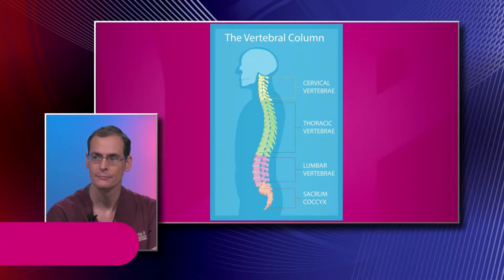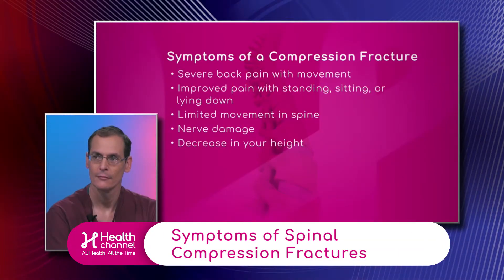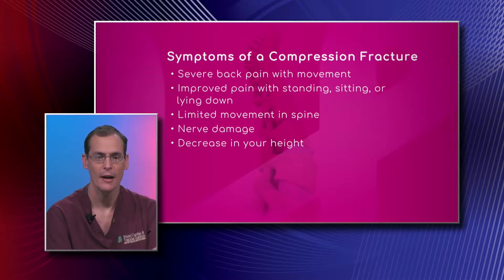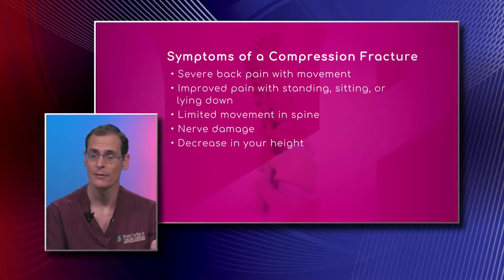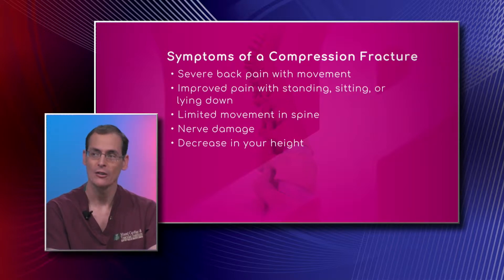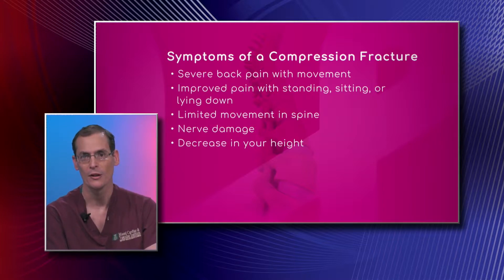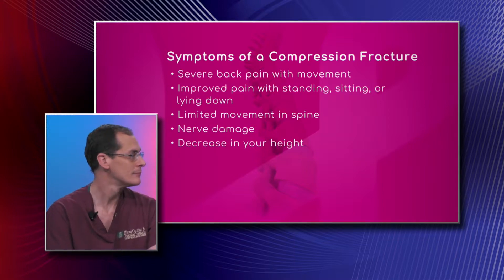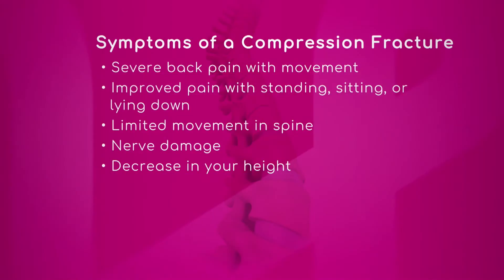Symptoms of Spinal Compression Fractures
Severe back pain with movement; improved pain with standing, sitting, or lying down; limited movement in spine; nerve damage; and decrease in your height are some of the symptoms of spinal compression fractures.

Dr. Brian Schiro, Interventional Radiologist with Miami Cardiac and Vascular Institute, says many patients feel this pain when they are getting out of bed in the morning or when they are getting up from a chair. "That's typically what causes the majority of pain in these patients."